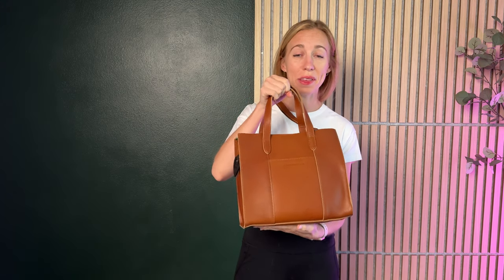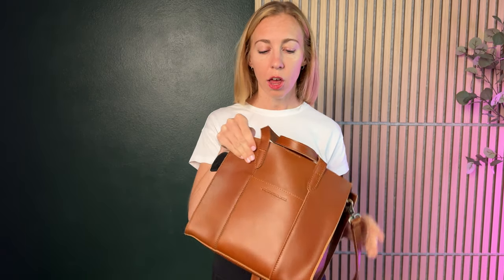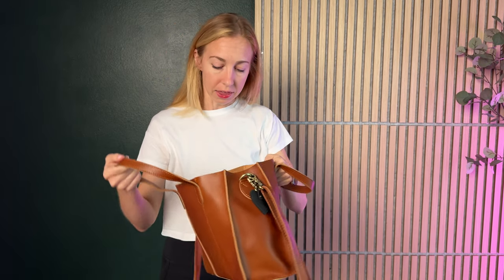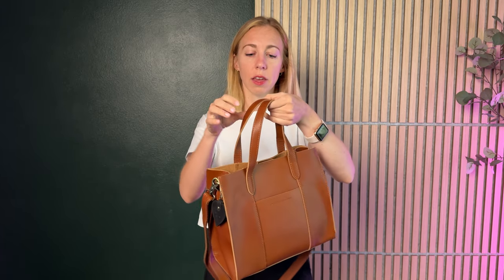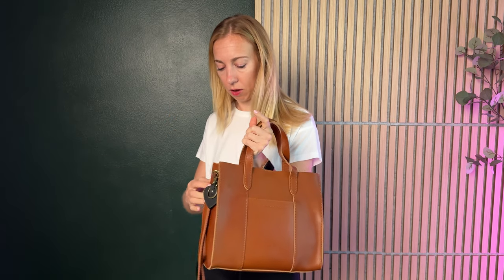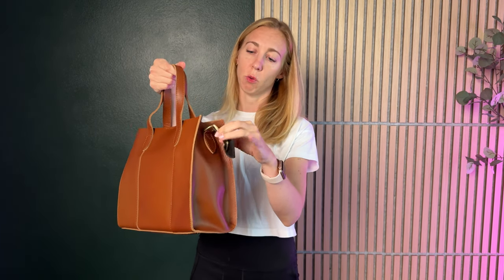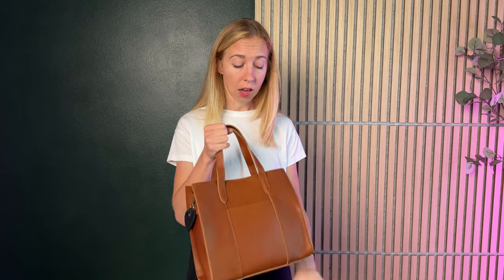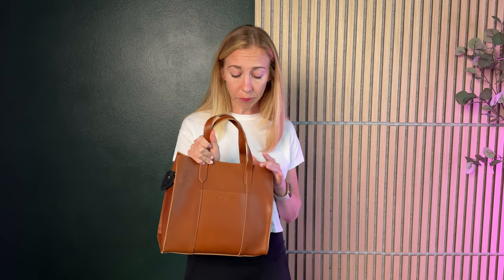How good is the quality of this S-ZONE Leather Crossbody Tote Bag? We share our thoughts!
Learn more about this gorgeous leather crossbody tote bag by S-ZONE